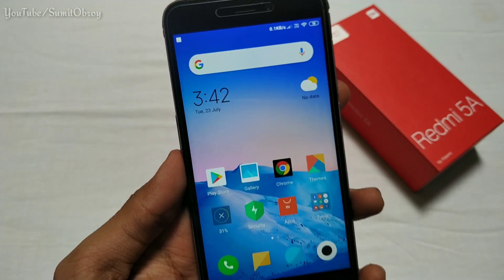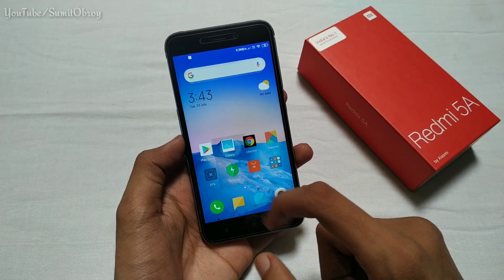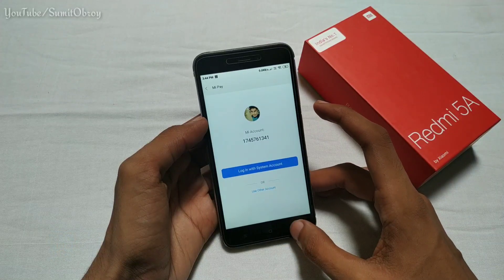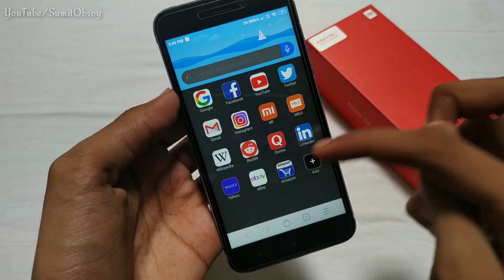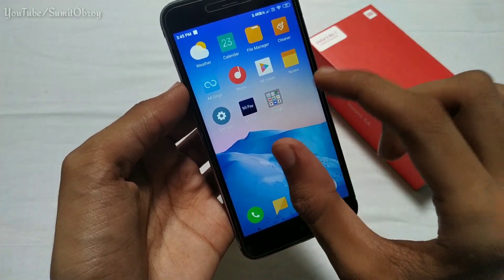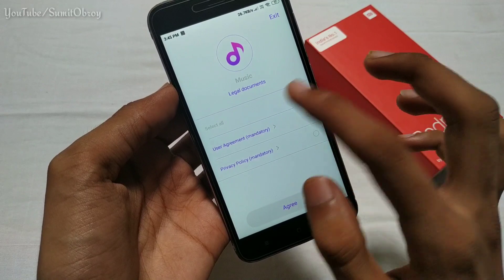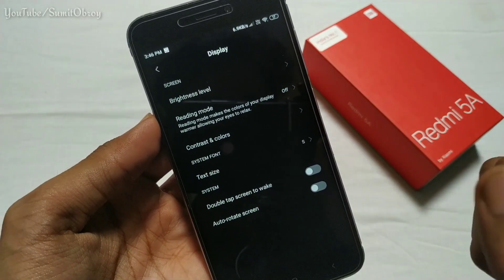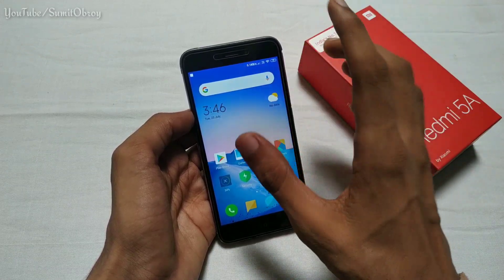Redmi 5A Official Dark Mode Miui 10.3.2.0 Global Stable Update | First Look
100% Real Application for Earing Use It 😉😉😉😉
NOTE:- All content used is copyright to Sumit Obroy , Use or commercial display or editing of the content without proper authorization is not allowed.